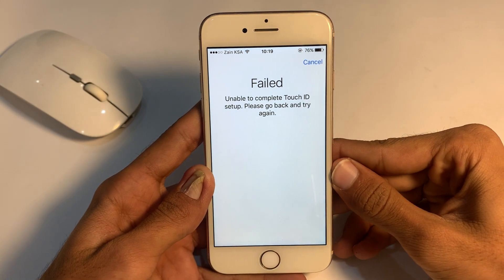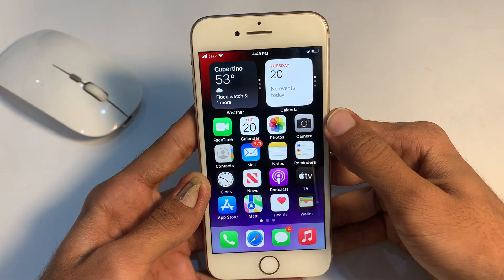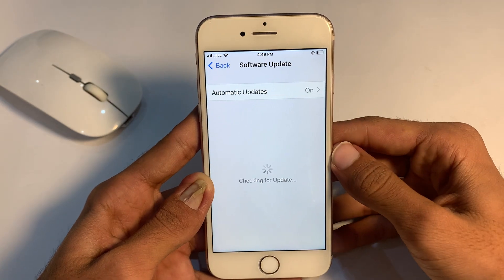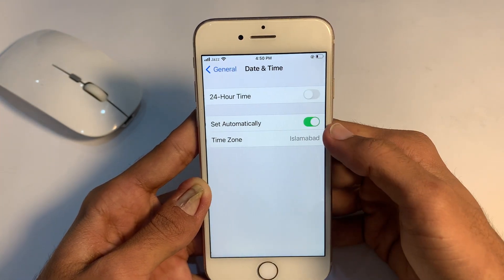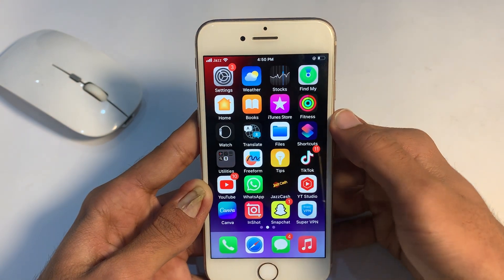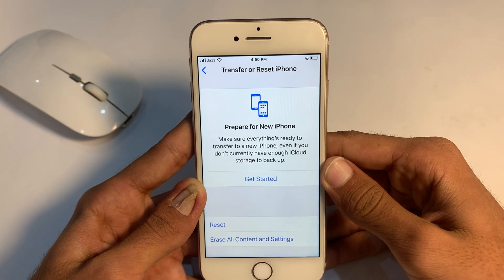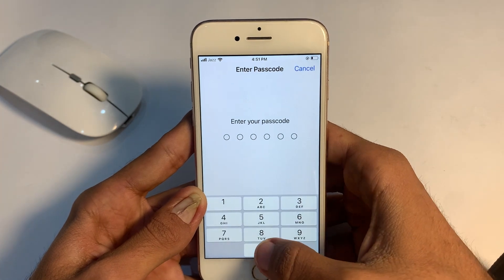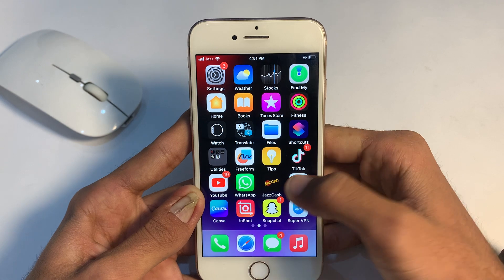Unable to complete touch id setup please go back and try again, failed /iPhone 6 6s plus/ 7/ 8 Plus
🔓 Welcome to Unlocksource - Your Ultimate Destination for iPhone Fixes! 🔧📱

🌐 Explore the Tech Universe: Dive into the latest tech trends, reviews, and comparisons. From smartphones and laptops to cutting-edge gadgets, we break down the complexities, making tech accessible for everyone.

🔒 iPhone Fixes Simplified: Got a glitch, bug, or just looking to optimize your iPhone's performance? Our step-by-step tutorials and insightful tips will guide you through the troubleshooting process. Say goodbye to tech headaches!
unable to complete touch id setup please go back and try again 6s
unable to complete touch id setup please go back and try again ipad
unable to complete touch id setup please go back and try again 5s
unable to complete touch id setup please go back and try again iphone 6s plus
unable to complete touch id setup please go back and try again iphone 5s
unable to complete touch id setup please go back and try again iphone 8
unable to complete touch id setup please go back and try again 6s plus
unable to complete touch id setup please go back and try again in hindi
unable to complete touch id setup please go back and try again macbook
unable to complete touch id setup please go back and try again iphone 7 plus
unable to complete touch id setup please go back and try again problem
unable to complete touch id setup please go back and try again 2023